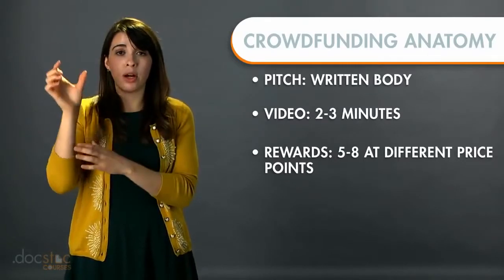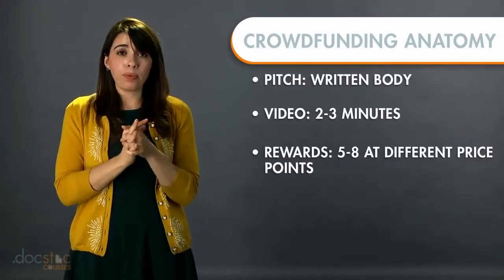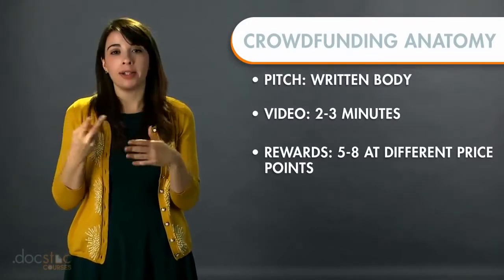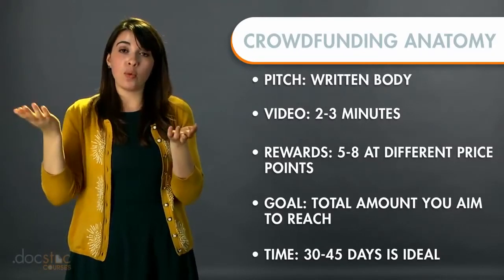The Anatomy Of A Crowdfunding Campaign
"The Business Fundability Test measures the credit-health of your business and within a matter of minutes will let you know exactly where you stand..."

How does it do that?

First, we have a strategic relationship with Experian Business Information Services which allows you, as part of the test, to see some of your business credit report information without creating a credit inquiry.

Next, we have trusted relationships with hundreds of vendors, credit card providers, commercial lenders, leasing companies, banks, and credit unions. What does this mean to you? Simple...it means they have all provided us with their preliminary underwriting guidelines so we can show you which funding programs and credit solutions you qualify for before you apply.

The Test is quick, easy, and it's FREE

The Test also allows you to see what any lender or credit provider will see when you apply, such as...

is the address you provided rated as a business or residential location,
is the phone number you provided an actual working number and listed with 411 as a business,
and is your business name in good standing with your resident State.
What happens after you take the Test?

Once your Test results are generated, you are provided a user ID & Password for a free membership to the Business Fundability System. You will also be able to speak with a Funding Advisor if you pre-qualified for any available funding programs. They will discuss your current funding and credit options along with go over what your next steps should be.

Most business owners quickly upgrade to a paid membership so they can work with our entire advisor team. Our team becomes your team and they will work with you to help increase your business fundability, access funding, grow your business, and greatly improve its value. Your advisors will also help you to identify the strengths and weaknesses of your business, and provide you with real-world solutions.

Our expert advisors have a vested interest in your success, providing you with the guidance to build a fundable and successful company. Our goal is to predictably increase the fundability, profit and value of your business the fastest way possible.

If you haven't yet, now is the time to take the Business Fundability Test!

ss Fundability Test
Businessfundability.com
Finance Store
Financestore.com
Fundability Test
Crowdfunding (Website Category)
Finance (Industry)